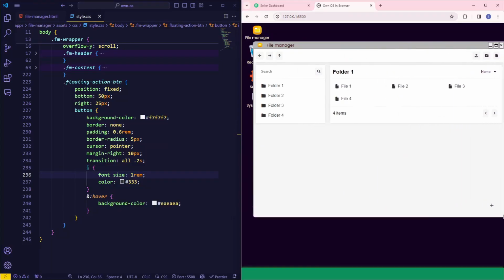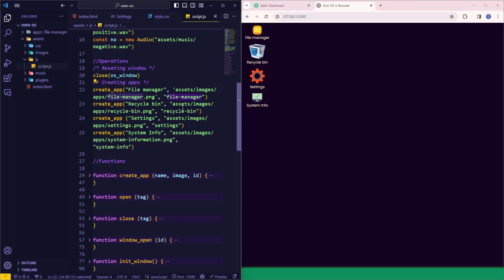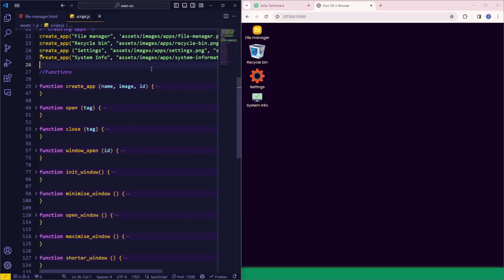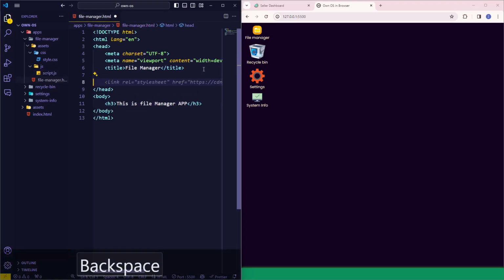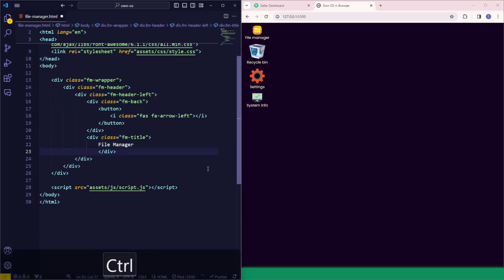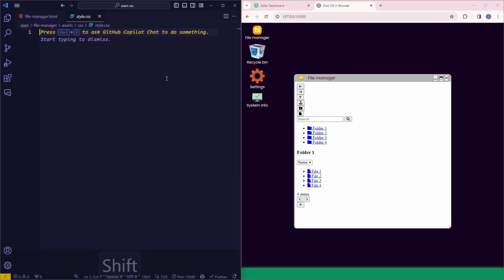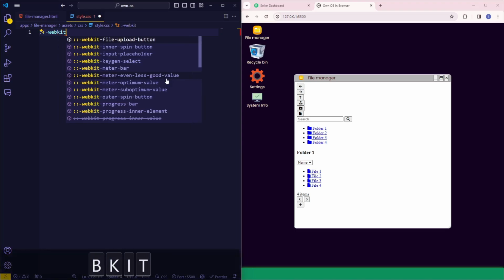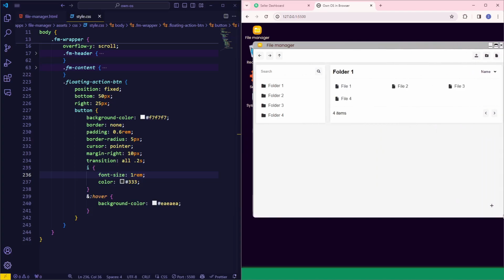Make your own Operating System in browser | HTML, CSS and JavaScript | Part 4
Make your own Operating System in browser using Html, Css and Javascript. Design and develop your own browser os. Create the os design you like in the browser with dynamic APP creation functionality. Part 4